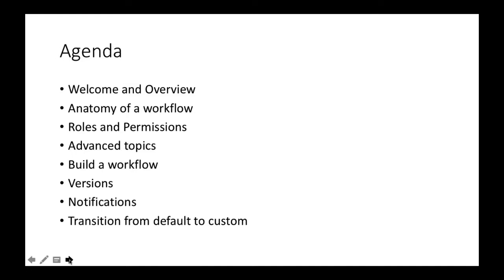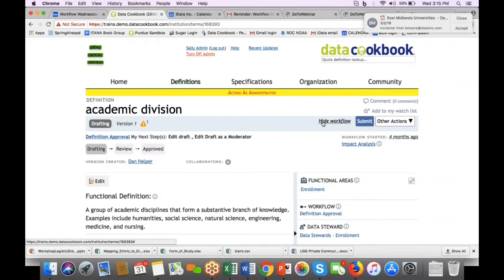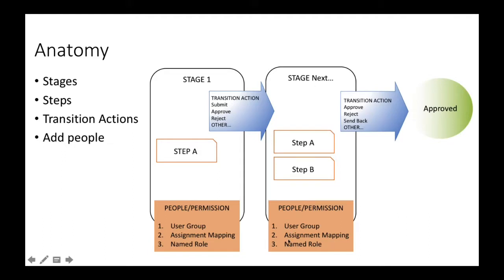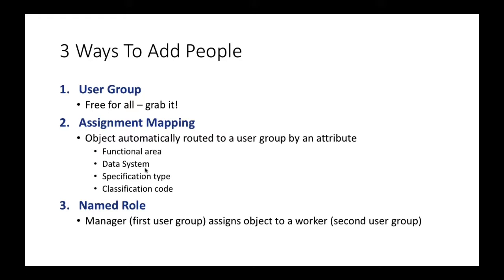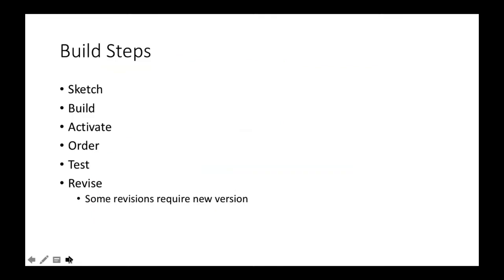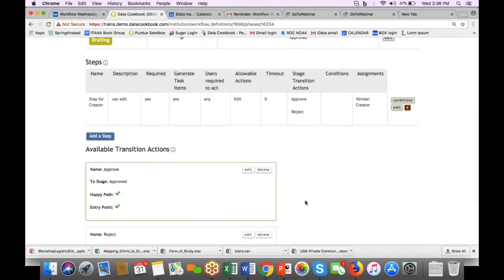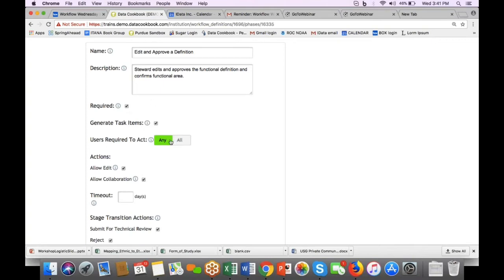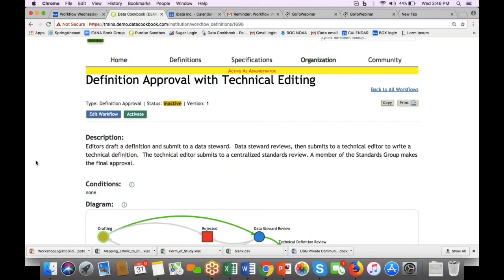Data Cookbook Workshop - Workflow Basics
Brenda Reeb of IData covers the basics of workflow for the Data Cookbook. (VI067)